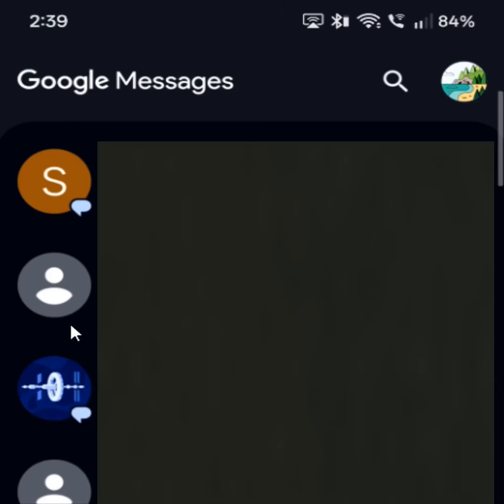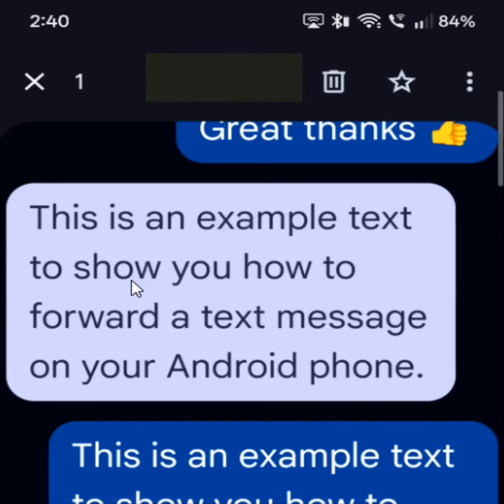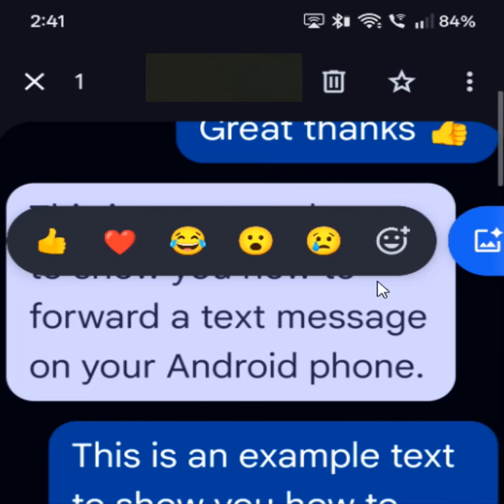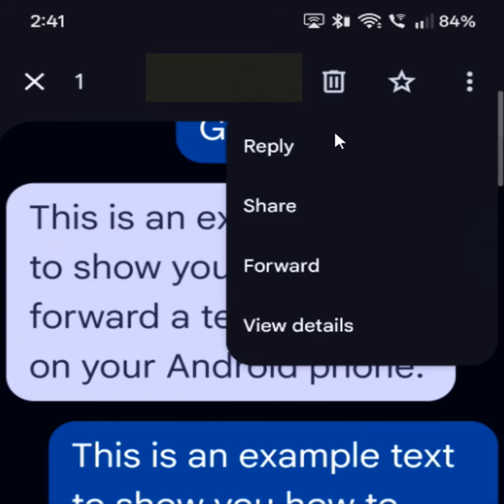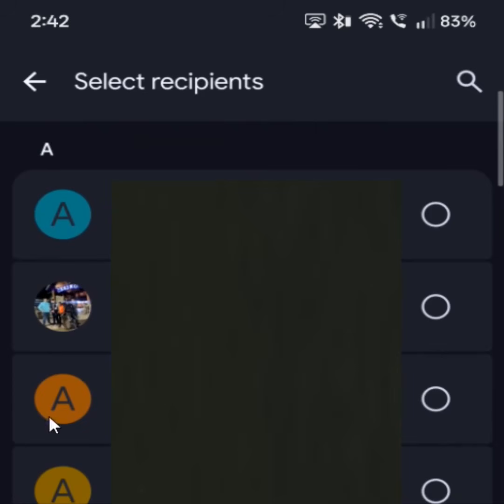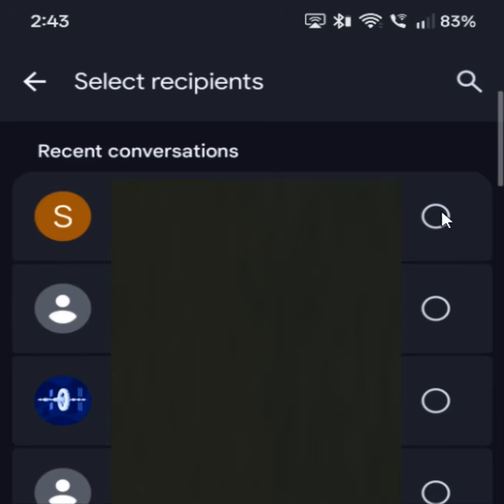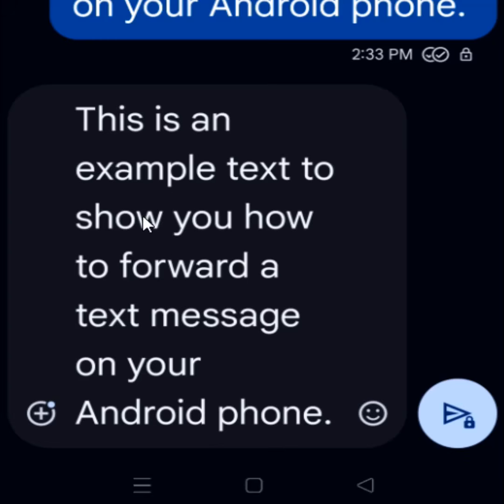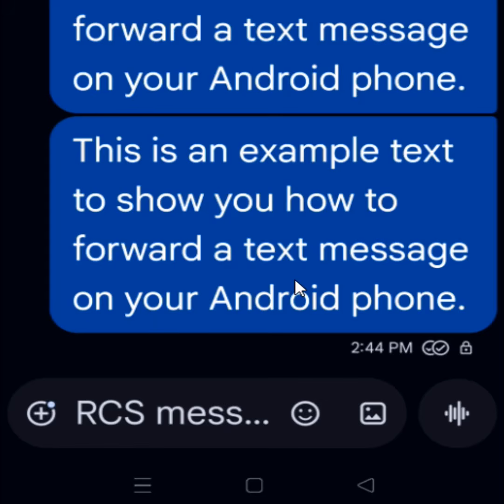How to Forward a Text Message on Android Phone (Google Messages) - Super Easy Step by Step Tutorial!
🚀 How to Forward a Text Message on Android (Google Messages)

In this easy step-by-step tutorial, I show you exactly how to forward any text message on your Android smartphone using the Google Messages app — the most popular messaging app for Android users.

Whether you’re sharing important info, funny memes, or group messages, this quick trick works on Samsung Galaxy, Google Pixel, and all other Android phones.

Here’s the simple process:
✅ Select the text conversation that has the message you want to forward
✅ Hold your finger down on the specific text message for a few seconds until the emoji reactions pop up
✅ Tap the 3 vertical dots in the upper right corner to open the menu
✅ Select Forward
✅ Choose your recipients for the forwarded text
✅ Tap Next
✅ The forwarded text will automatically appear in the text area
✅ Tap the airplane (send) button to deliver it to your selected recipients
And you’re done! Super quick once you know the steps.